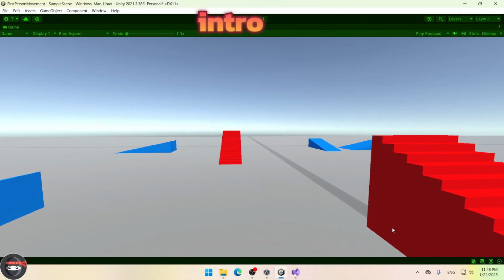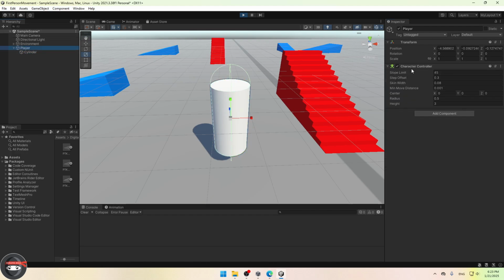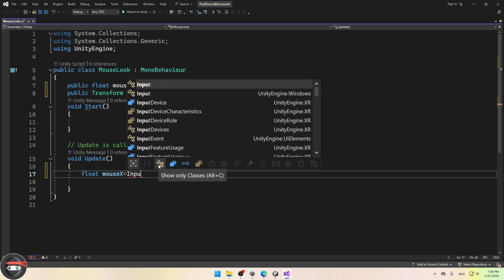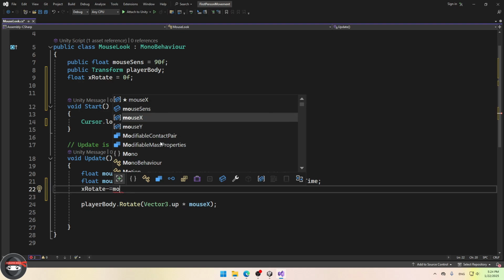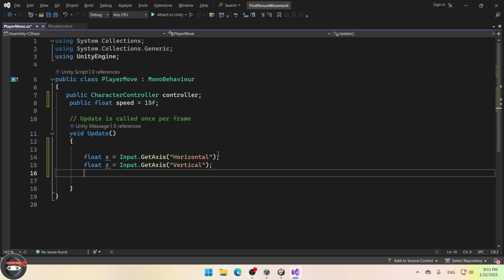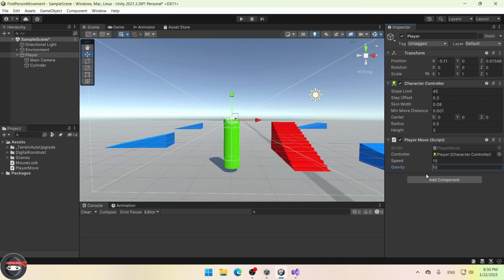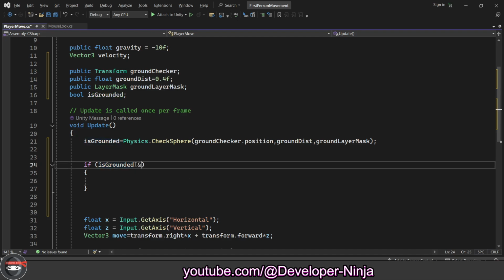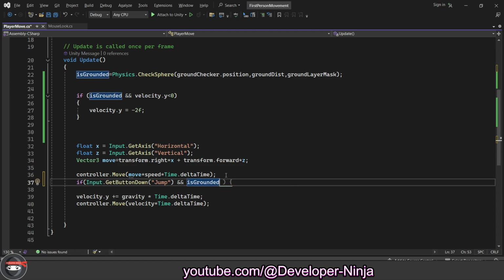First Person Movement in Unity - Create an FPS Controller Step by Step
Learn how to create a smooth first-person movement system in Unity! In this tutorial, we'll guide you step by step to build an FPS controller, perfect for your first-person games. Whether you're a beginner or looking to enhance your Unity skills, this video will help you master the basics of character movement in 3D space.

00:00  Adding packages in Unity
01:30  Creating a first-person player in Unity
03:00  Adding a camera to a player in Unity
03:16  Coding player rotation and gaze in Unity
07:30  First-person player movement in Unity
09:56  Real player gravity in Unity
13:39  add layer mask in unity
14:29  First-person player jumping in Unity